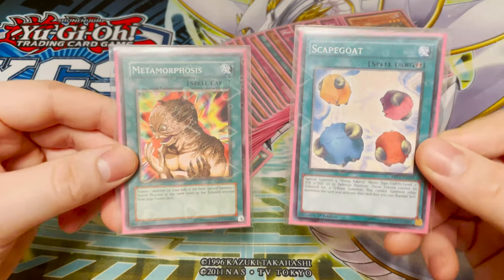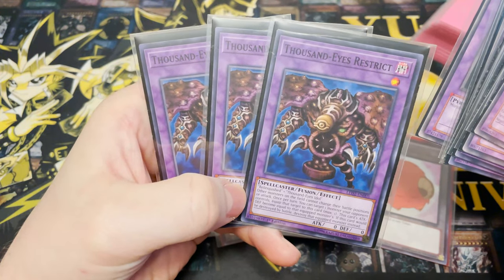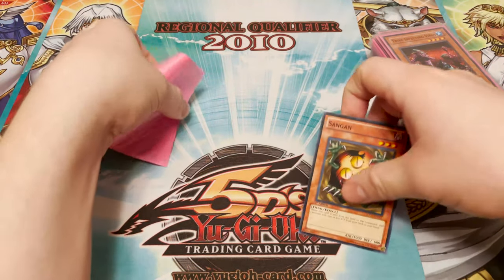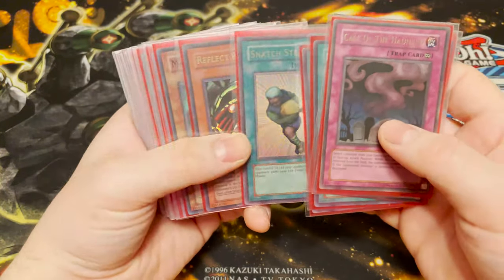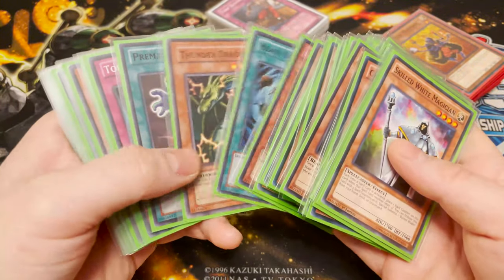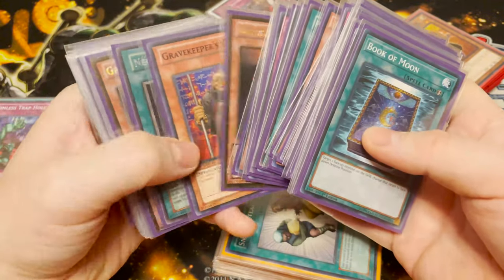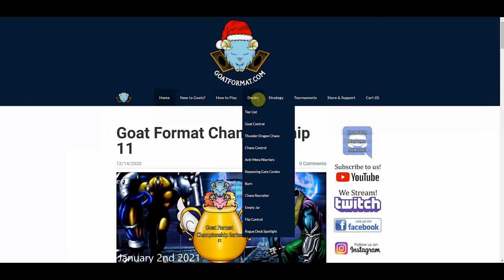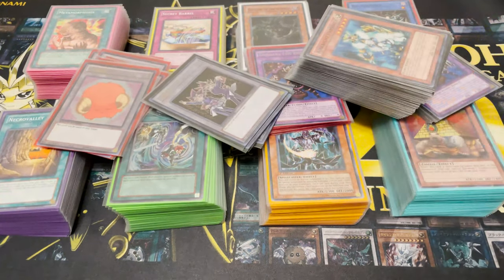Introduction to "Goat Format" in Under 5 Minutes Yu-Gi-Oh!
Don't want to spend a bunch of cash on the latest deck? Interested in playing old school Yu-Gi-Oh? We've got the format for you!
In this first part, we take general look at what this format is and what it  has to offer players.